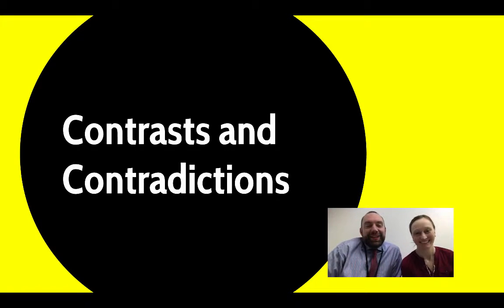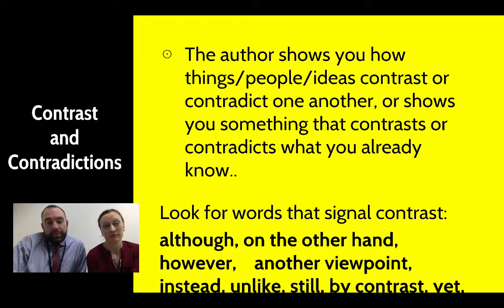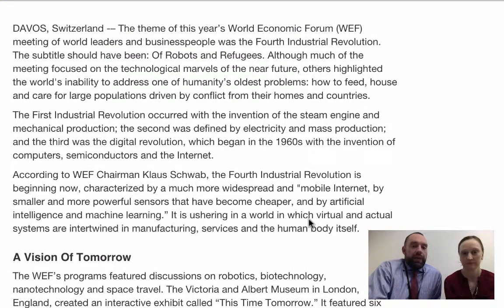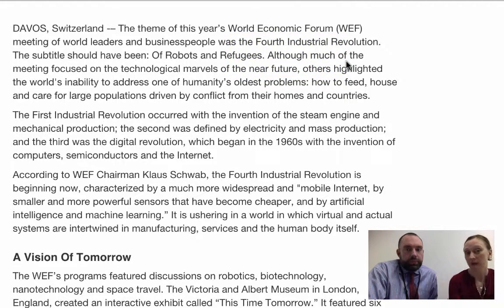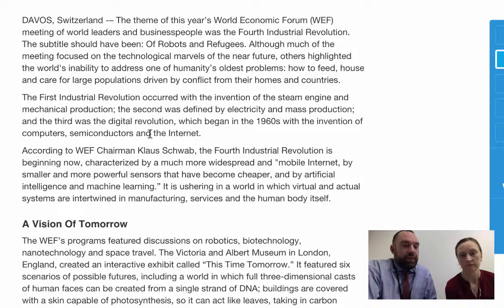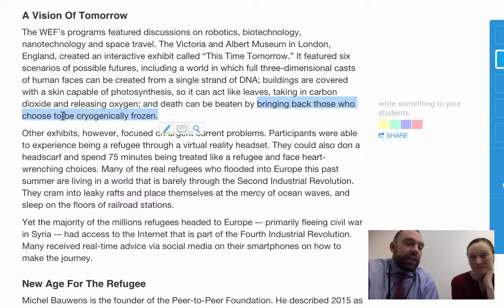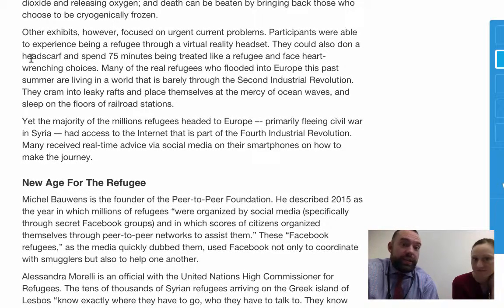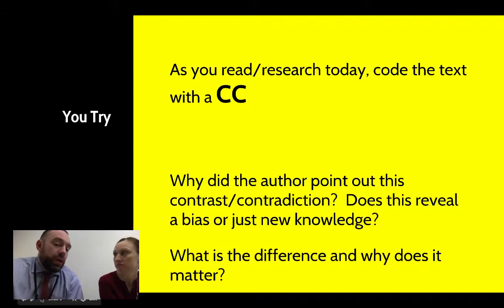Contrast and Contradiction